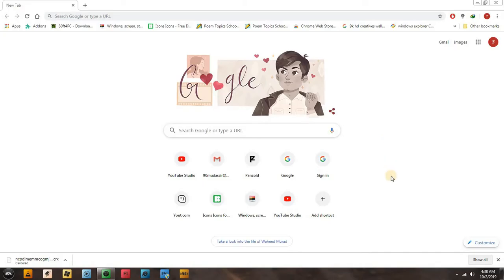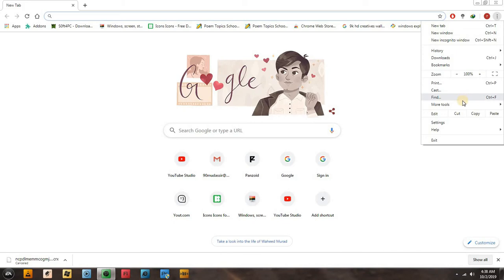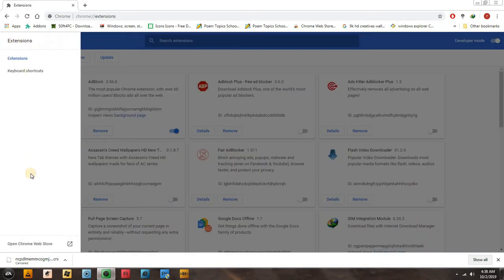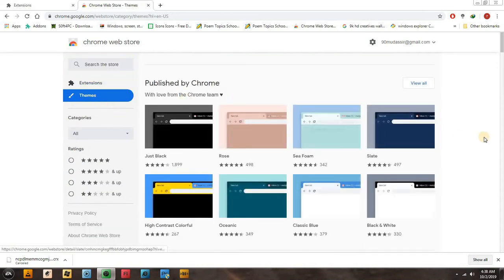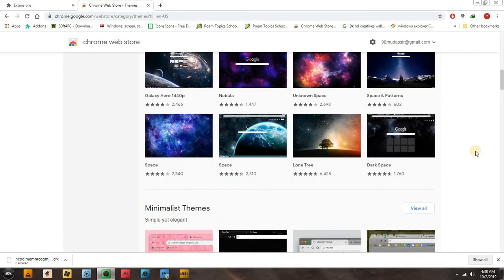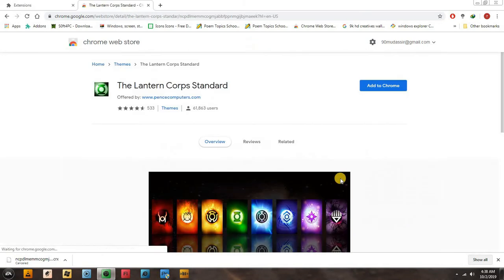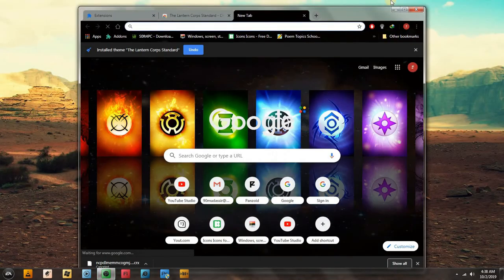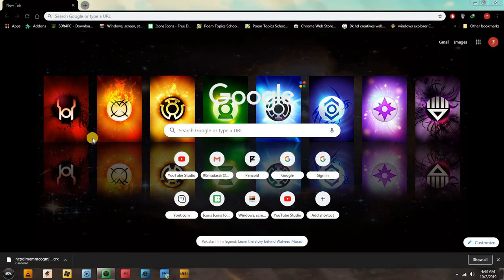How To Make Your Chrome Background Stunning & Epic !!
In this tutorial i will show you a very simple method of how to change Google Chrome background | image. With this method you can easily change your background and put your own image on the main page of google chrome.

hello viewers i have an amazing video for you .

   M
         U
              D
                  ASSIR.@